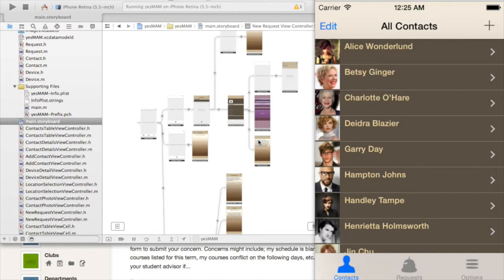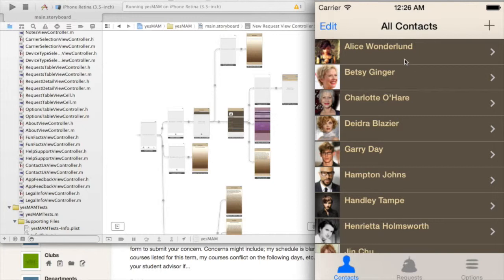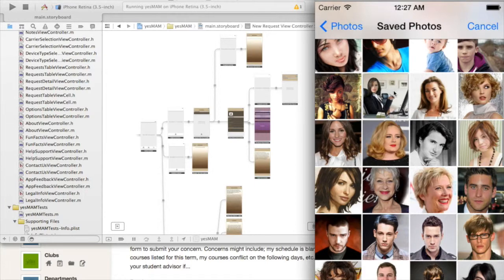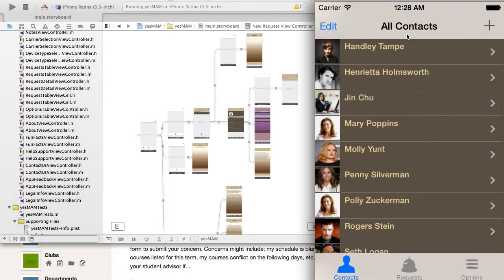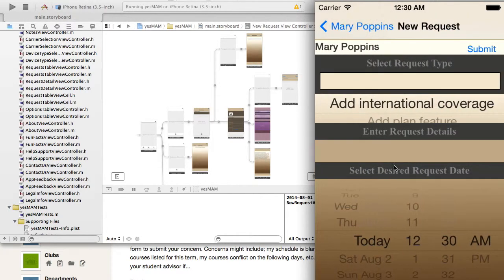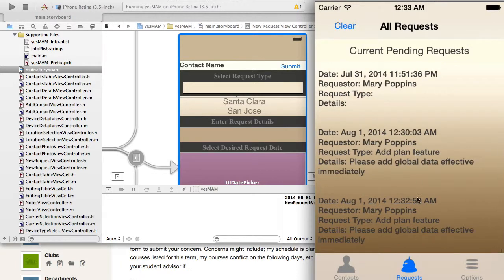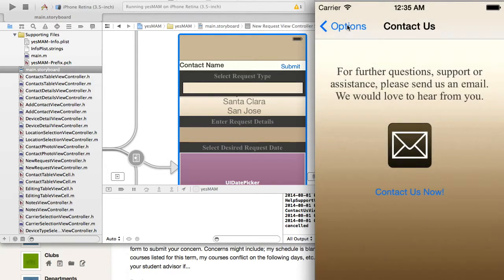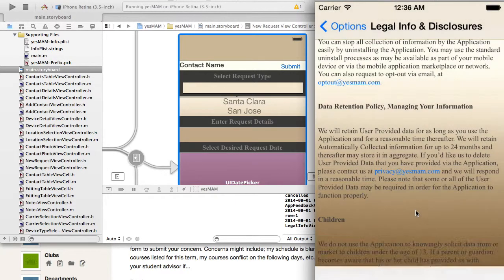APD 1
This video is about APD 1